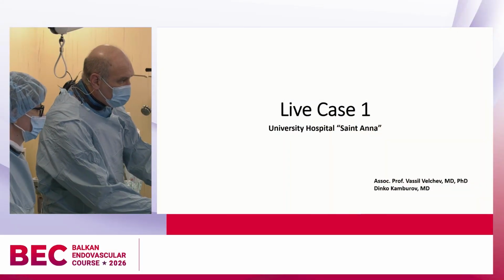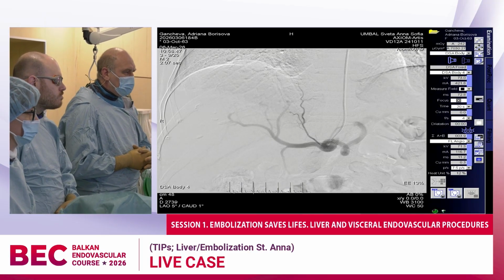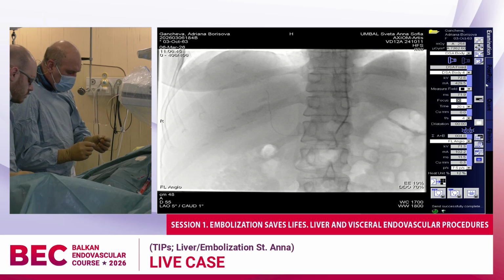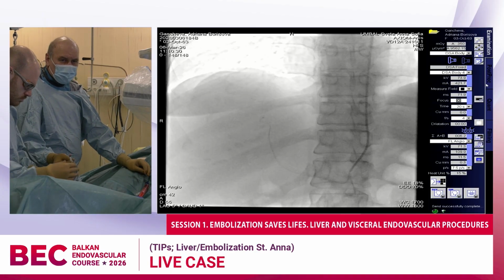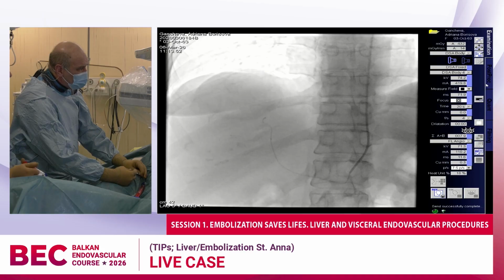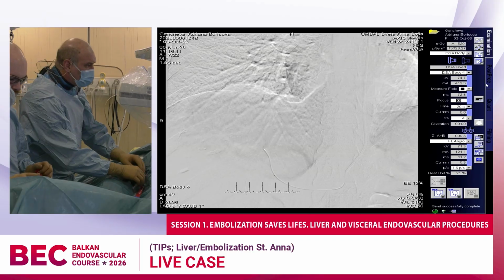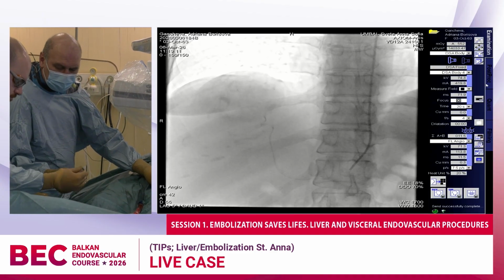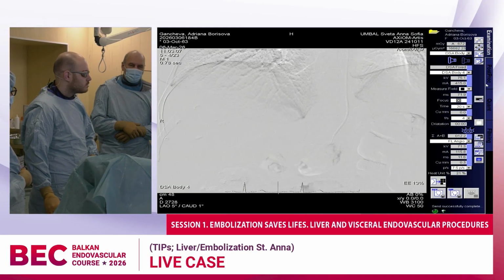BEC2026 I Live Case: TIPs; Liver Embolization I St. Anna Hospital I Dr. Vassil Velchev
BEC2026 I Day1 I Live Case I Vassil Velchev